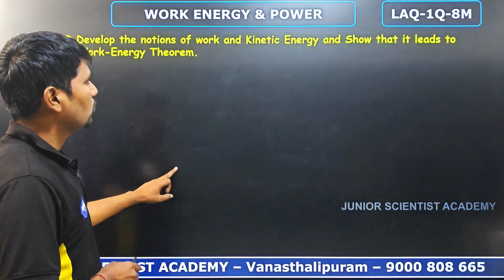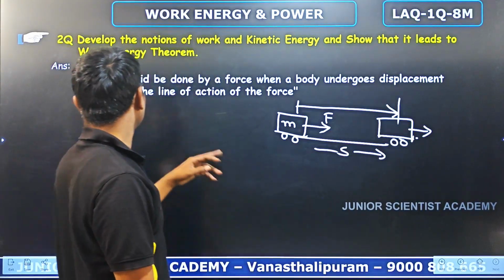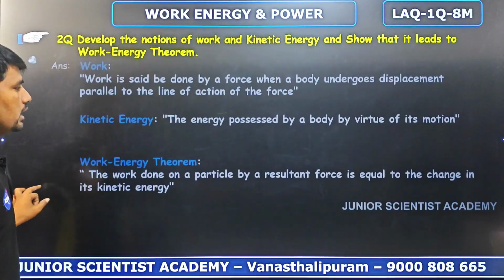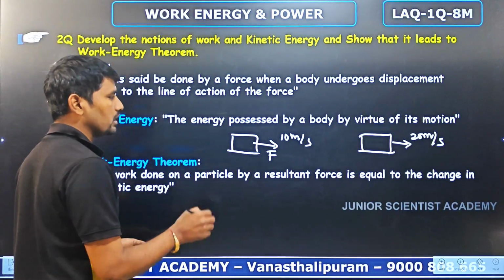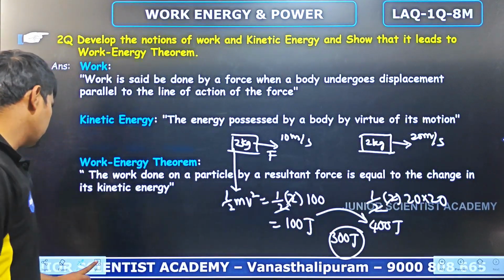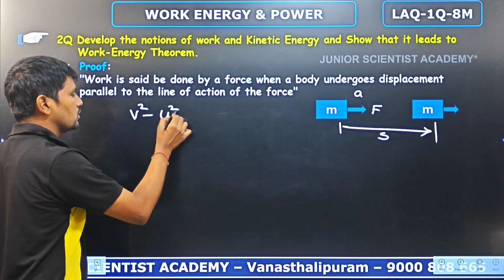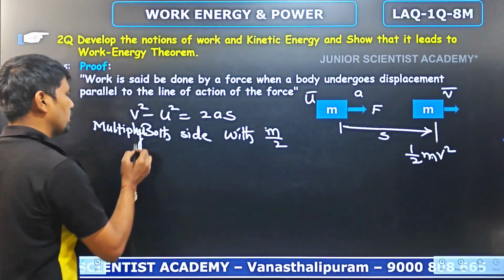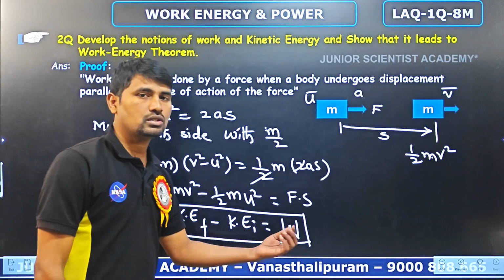🎯 8M Develop the Notions of work and Kinetic Energy & Show that it leads to work energy theorem 💥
👉 In this video Explained Work Energy Theorem

👉  This question has 8 marks weightage in IPE board exam

👉  Telangana physics junior Inter.